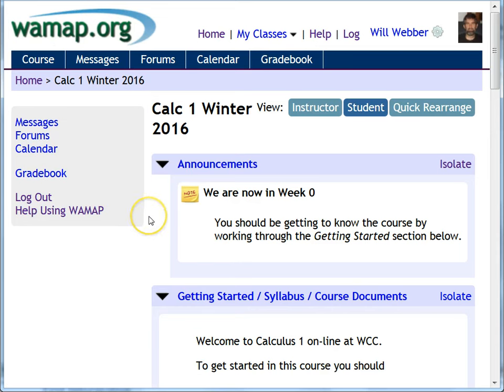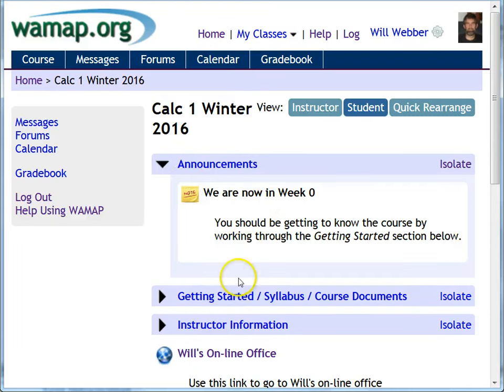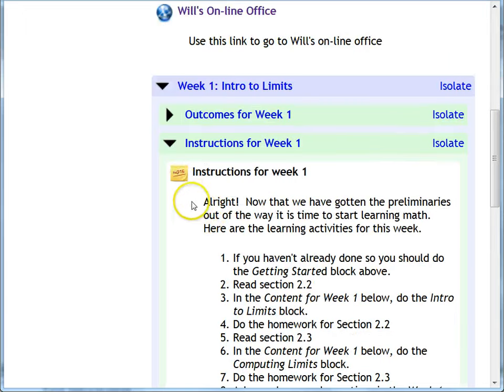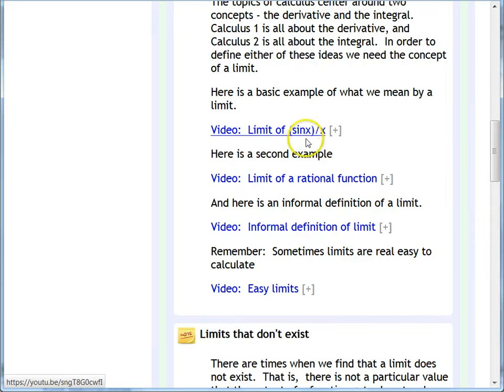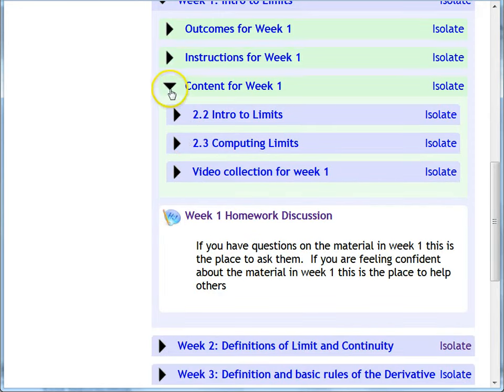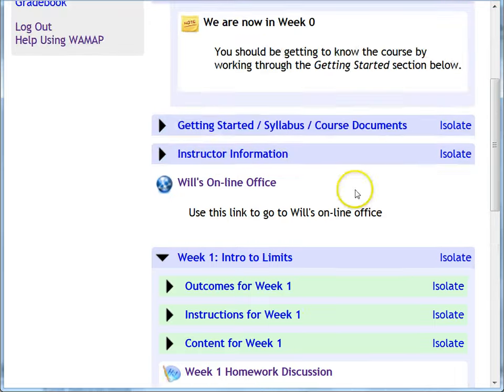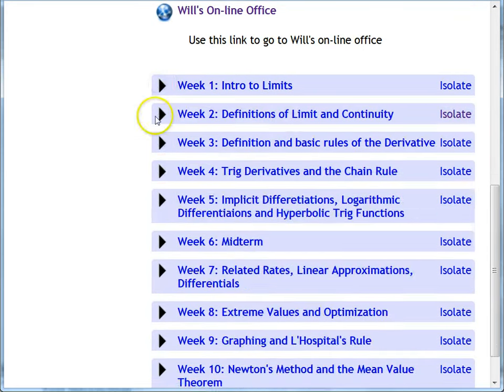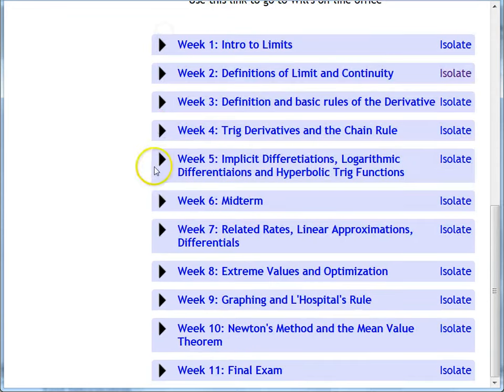Navingating this course